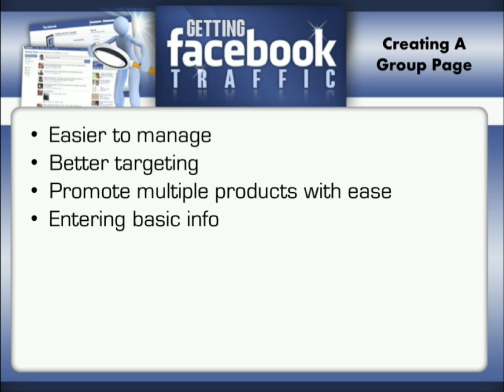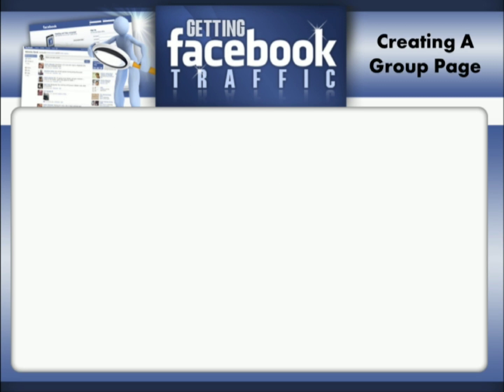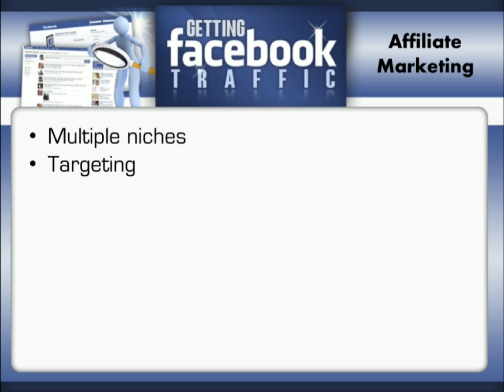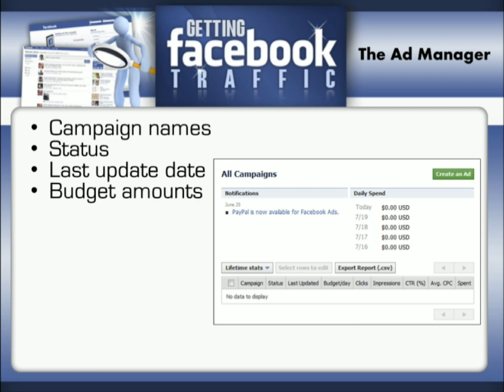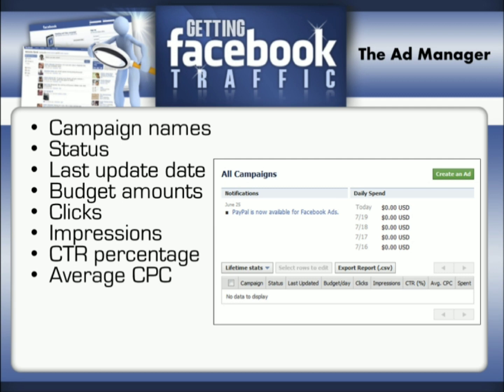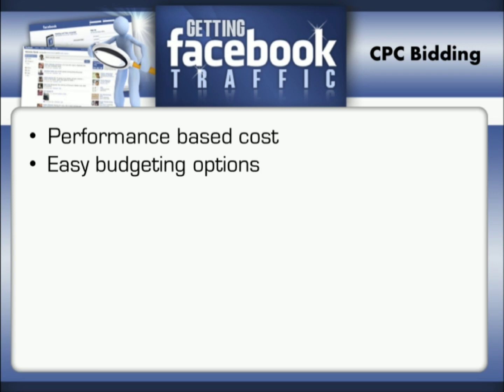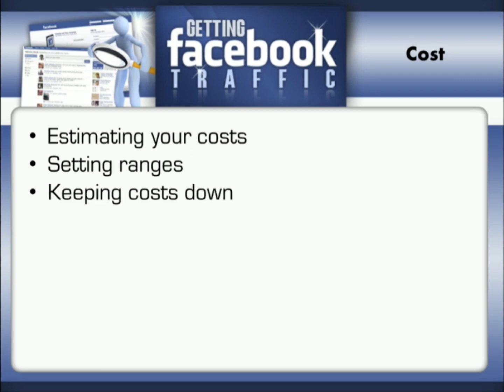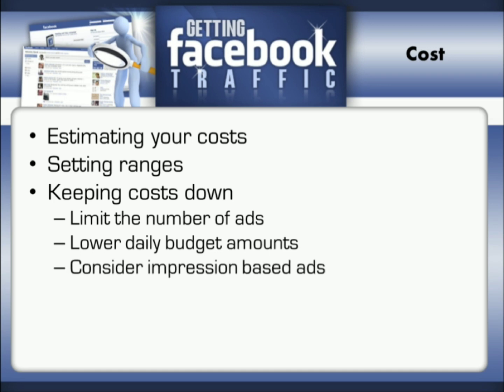Learning will be truly enjoyable in this video course “Getting Facebook Traffic”part 4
100% Free with “Resell Rights”.

About Course: Discover the thunder strike idea without a graduate degree in this video course “Getting Facebook Traffic”. Get instant MONEY by applying the techniques in this amazing video course. No capital investment is required, no documents are required and no certificate is required to earn through this video course. Only you need to do is to watch and follow this mind-blowing video tutorial. You will become a successful businessman with the help of this tutorial. Facebook is a great new way for businesses and make passive INCOME. The video course is 100% FREE that has RESELL rights and also the DOWNLOAD is free.